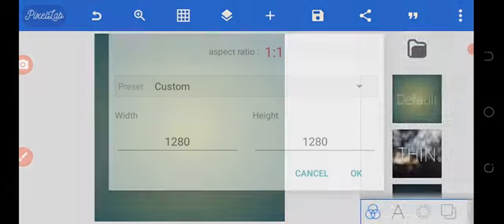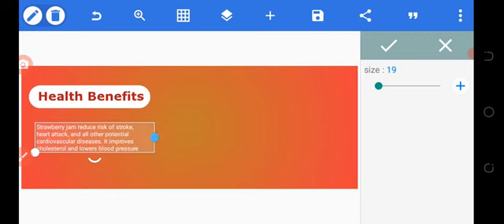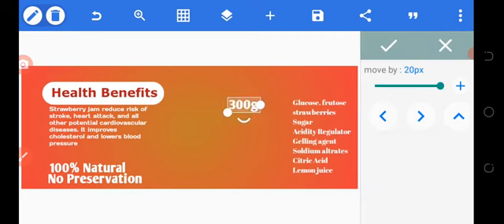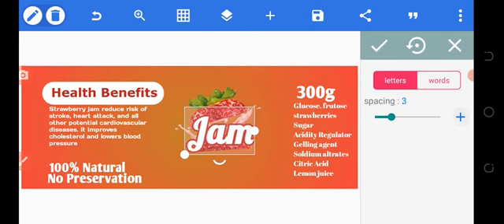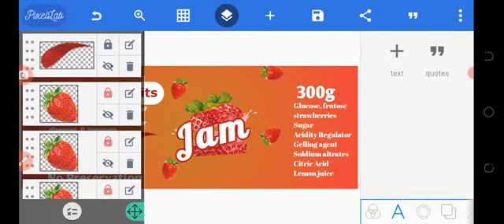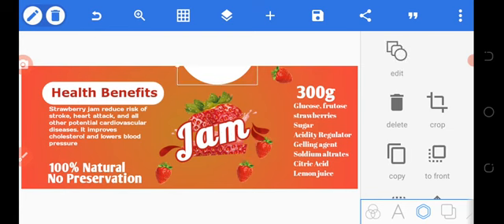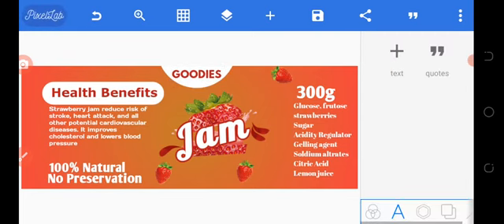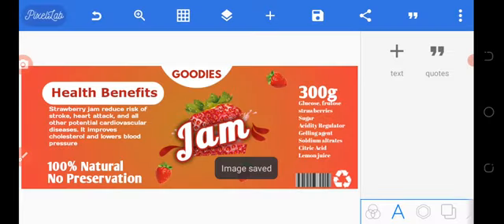HOW TO DESIGN A PRODUCT LABLE DESIGN ON PIXALLAB